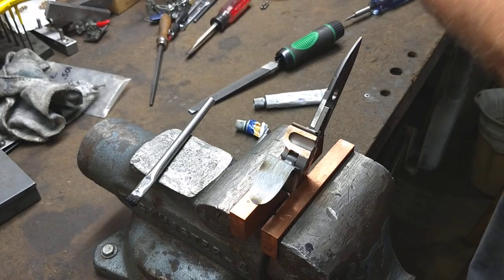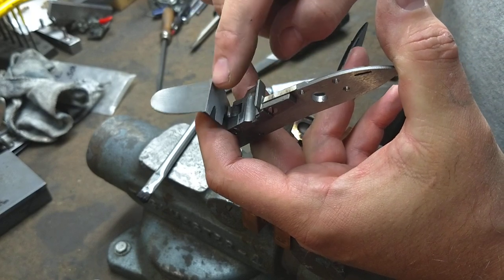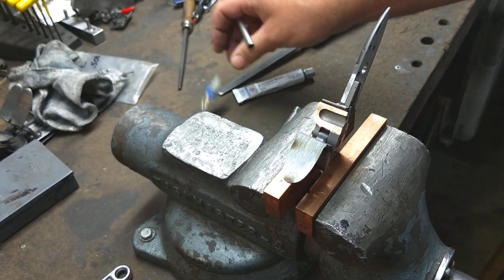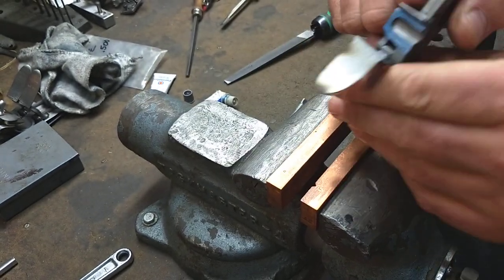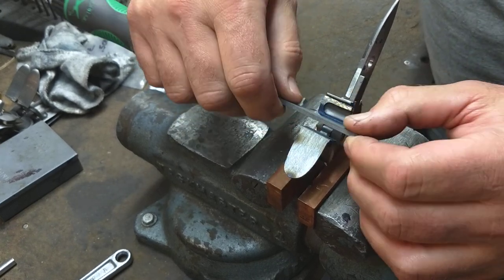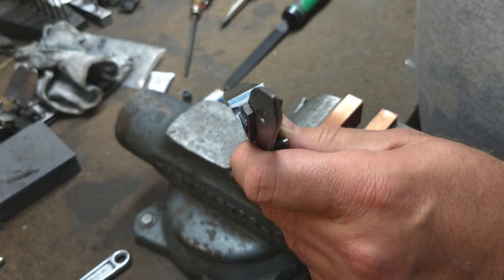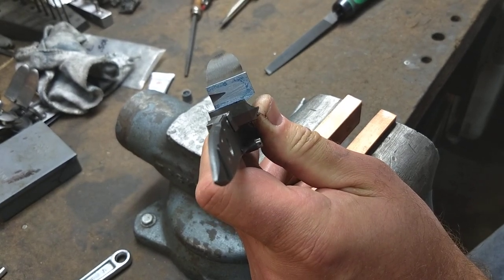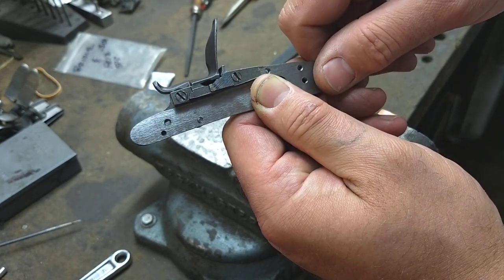Frizzen Fitting of a Siler Lock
Lock Building - Fitting the Frizzen to the Pan